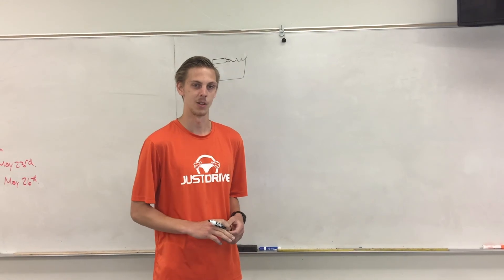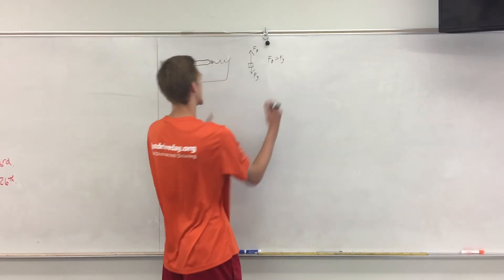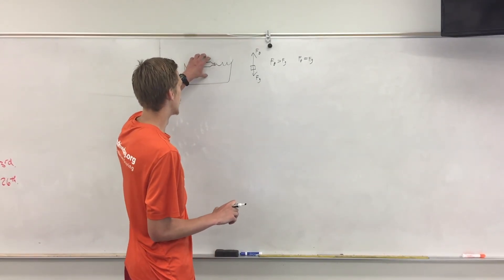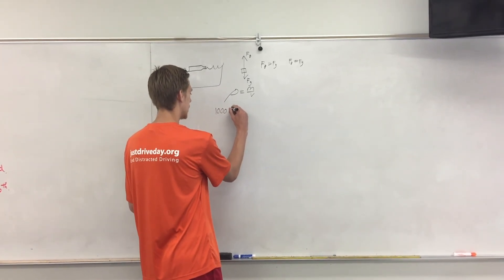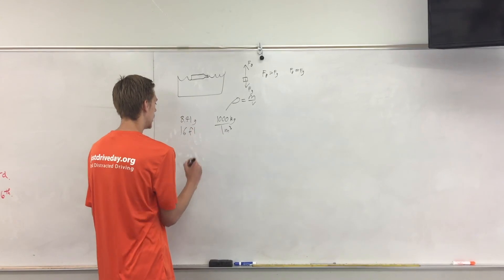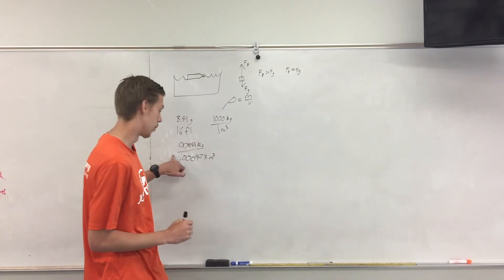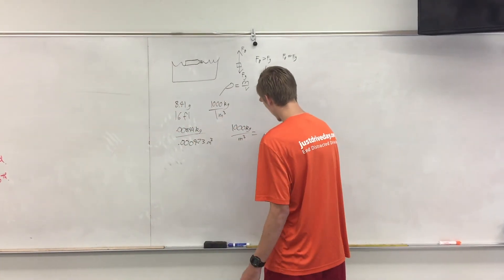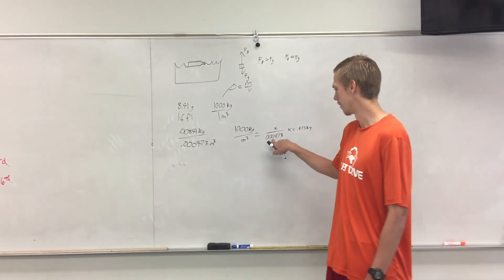How to Build a Water Bottle Boat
the physics behind floatation, the process behind building such a boat, and the final test to see if it really will float